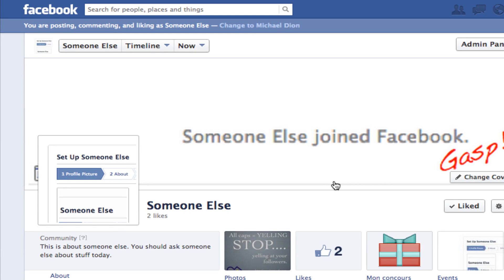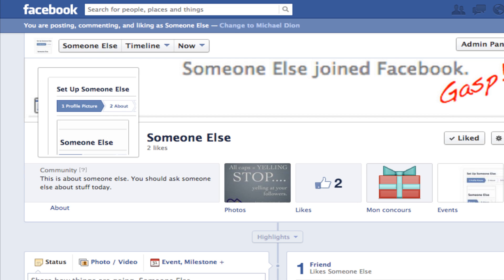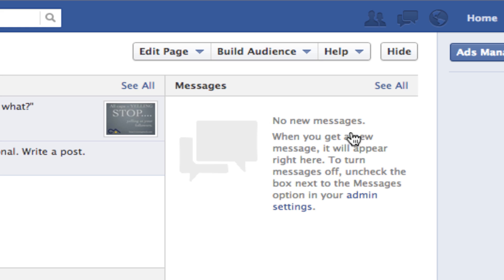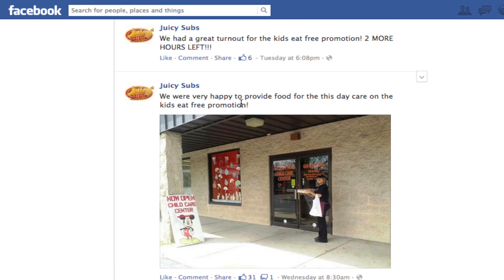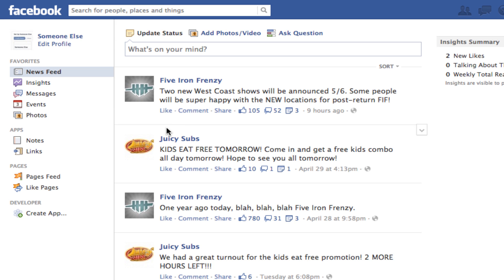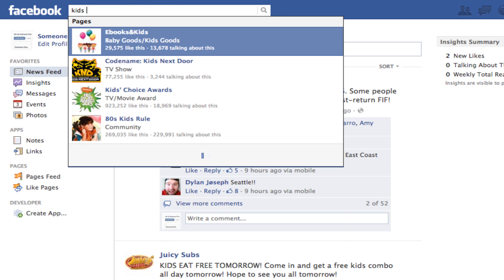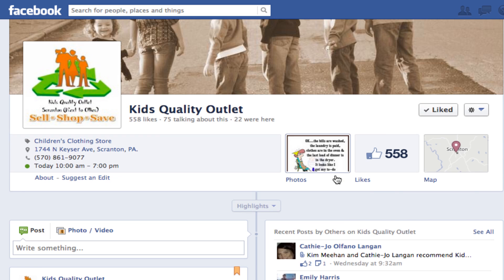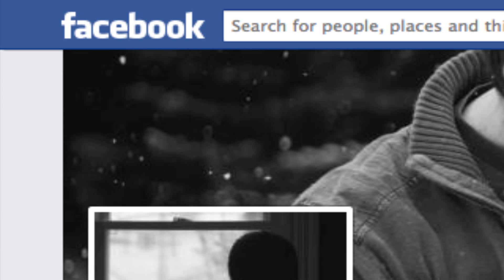How to Like other Pages as your Facebook Page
This video will quickly show you how to use Facebook as your business or fan page. This will allow you to like other business pages, share a status update from another page, and access a news feed based on businesses that your page has liked.

These tools are all incredible for extending your reach on Facebook, as well as exchanging promotions (likes, shares, etc.) with other businesses.